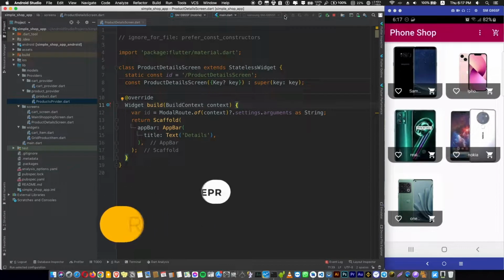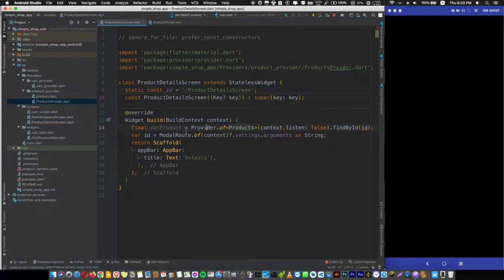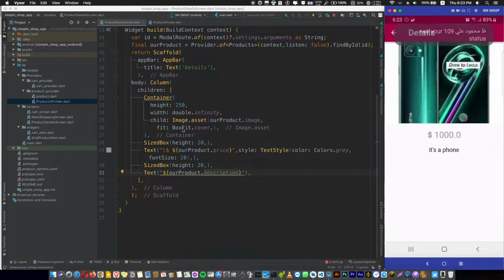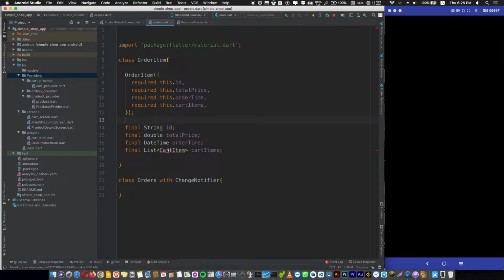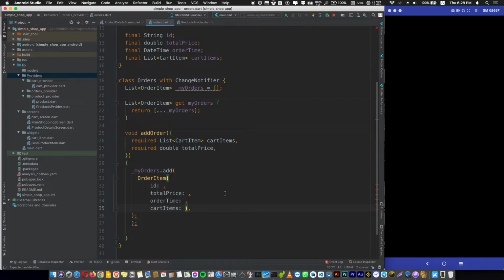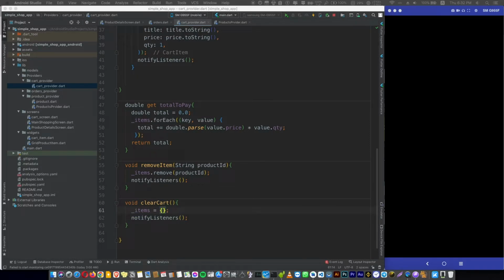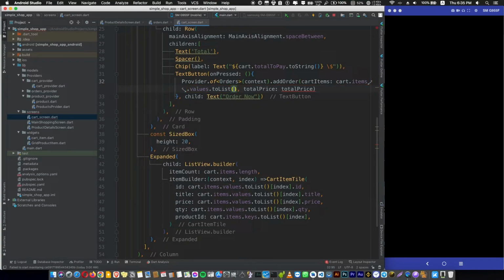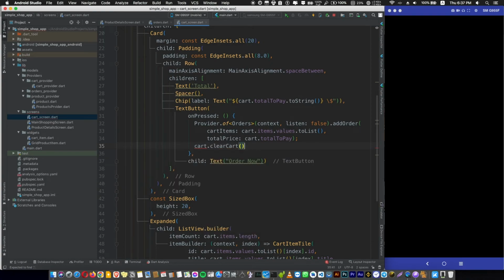14- Place Order Button | Flutter Tutorial